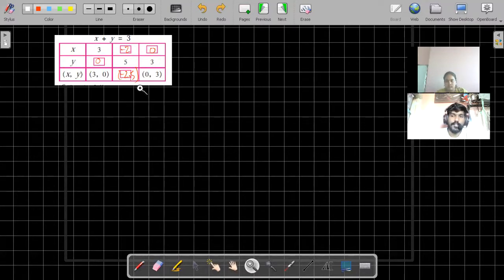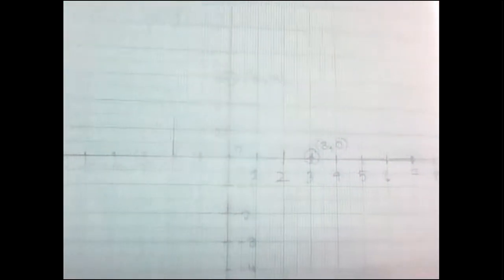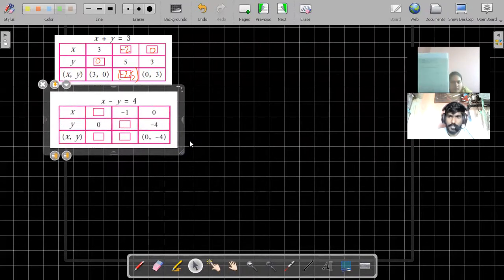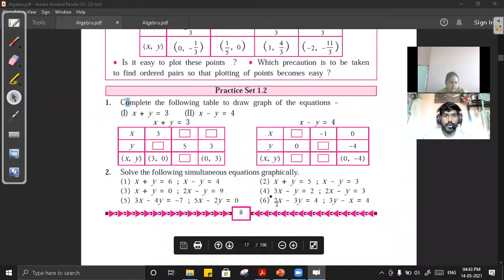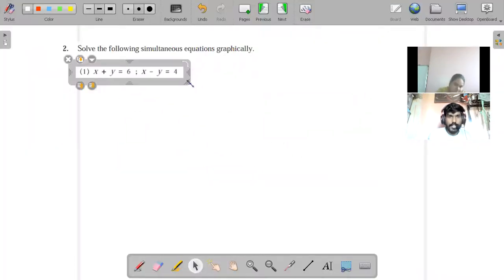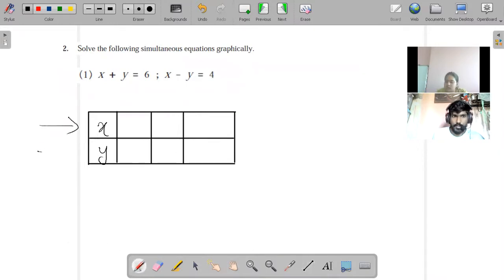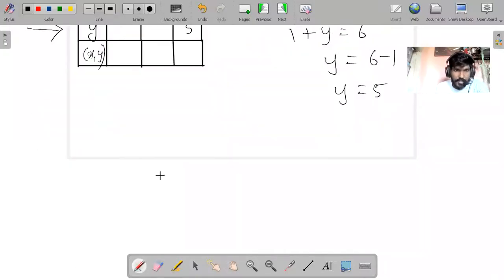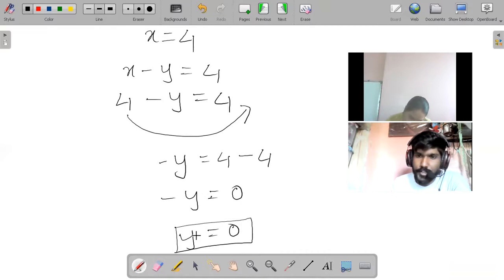Linear Equation in two variables(T)(LECTURE-6)(PART-B)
Subject-Algebra
Linear Equation in two Variable
Date-14/05/2021

This lecture is in two Parts